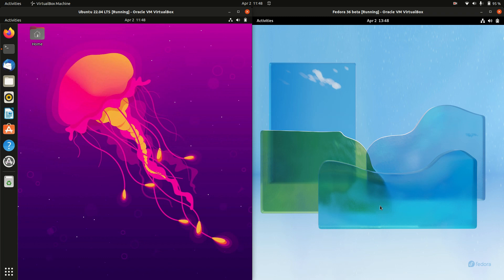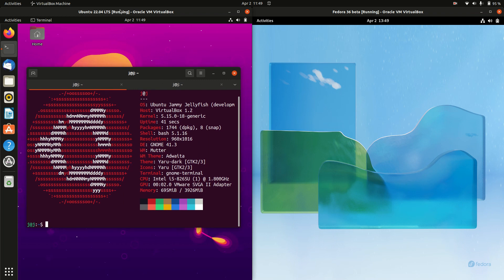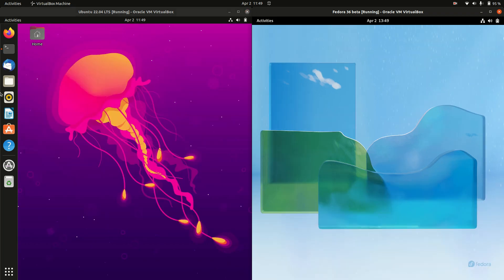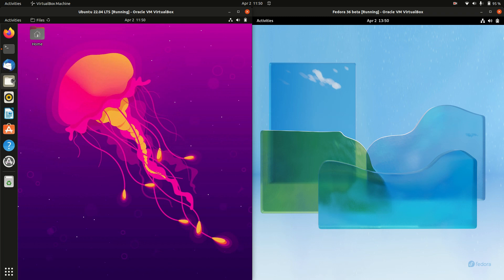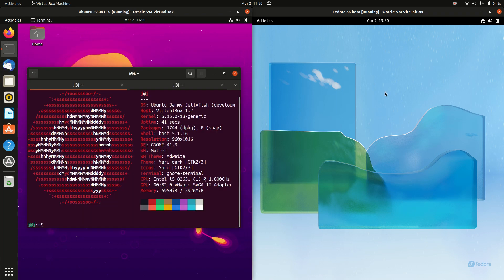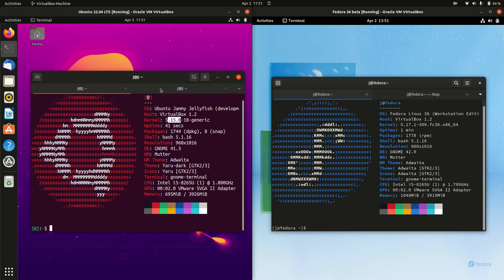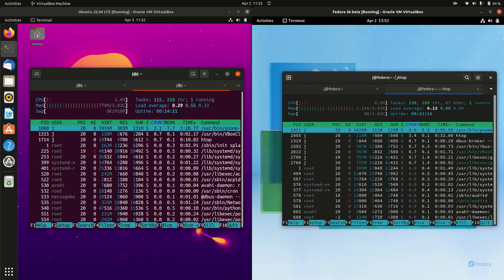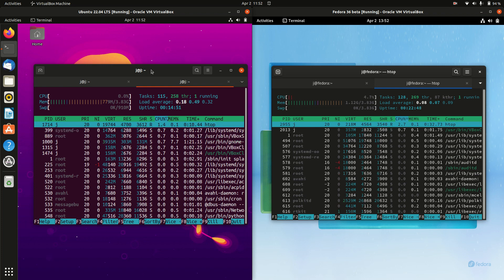Ubuntu 22.04 vs Fedora 36: Battle of the Beta!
Today we have quite the battle of the betas!

Two big players within the friendly "Distro Wars".

Ubuntu 22.04 (also the Long Term Service Release) & Fedora 36.